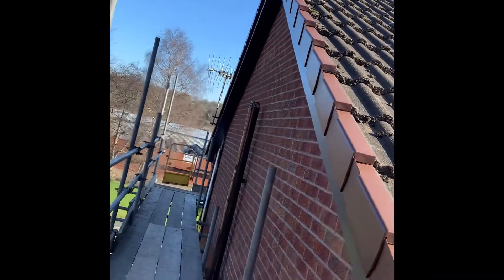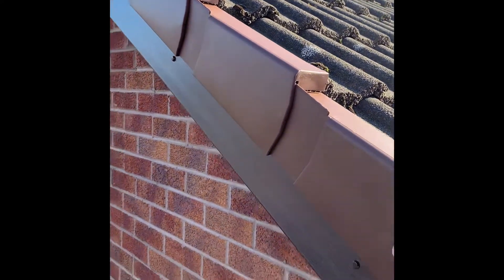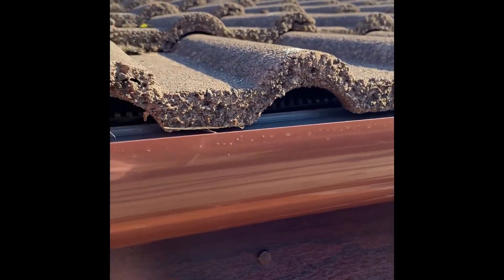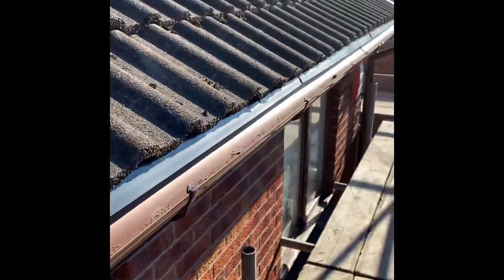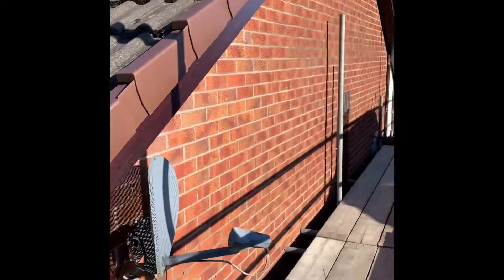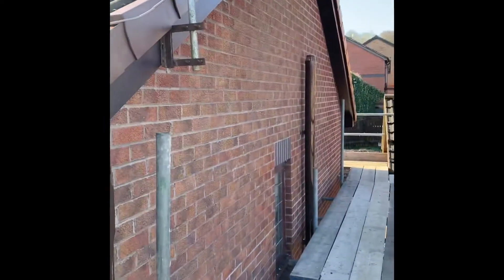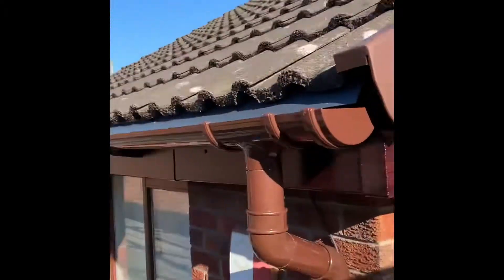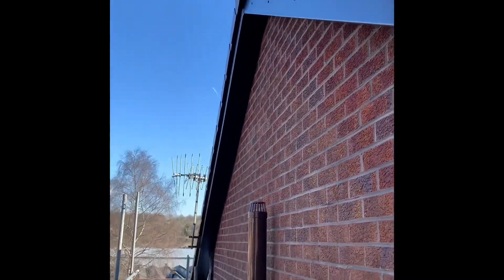uPVC fascia and soffits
Replacement roofline